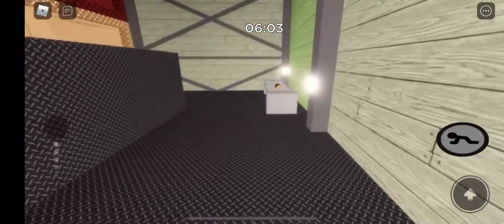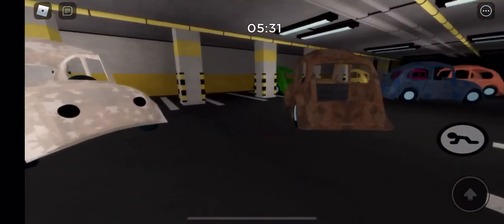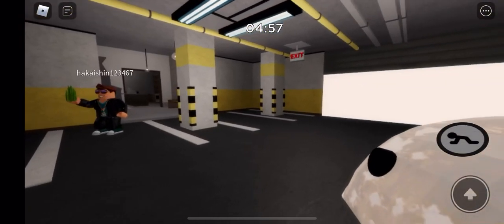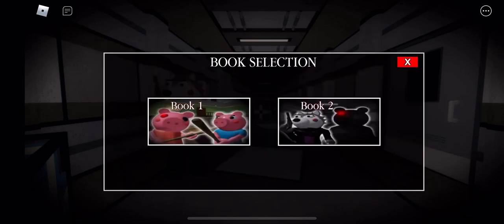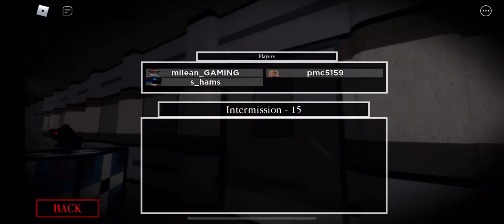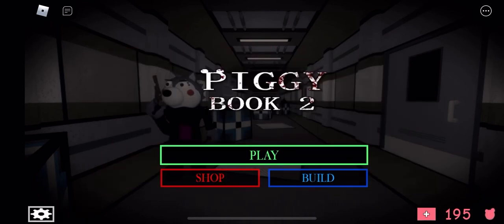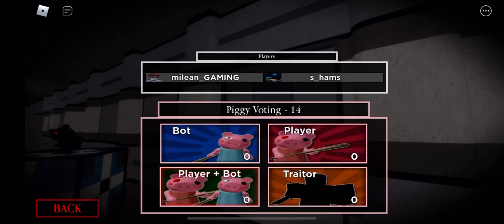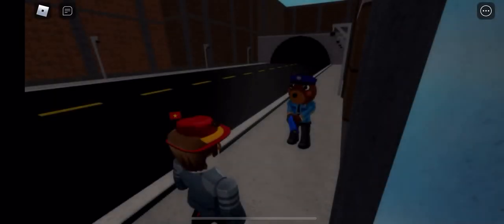Piggy gliches part 2